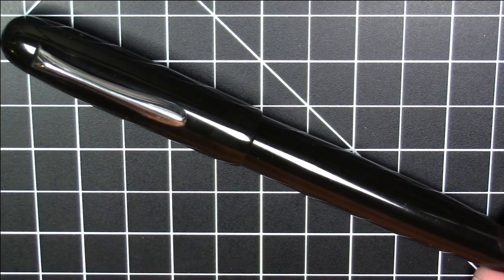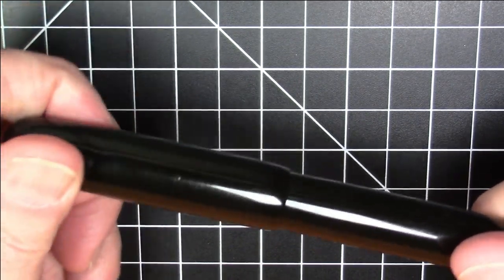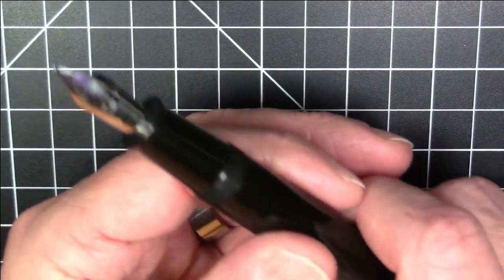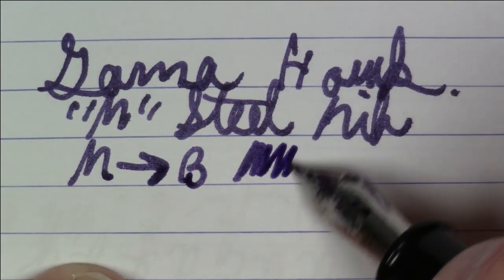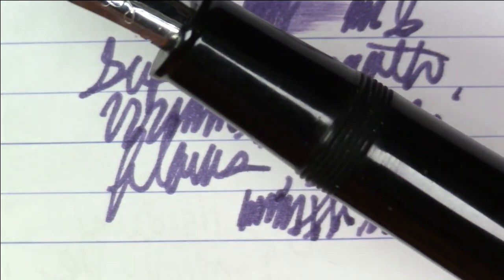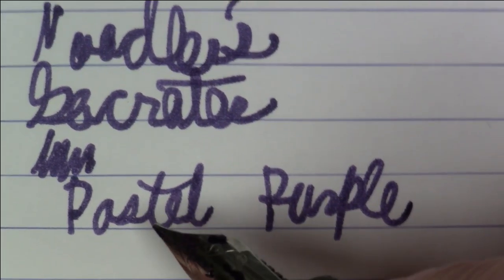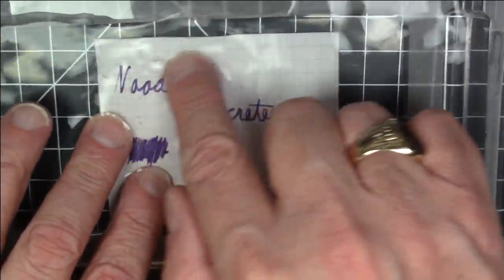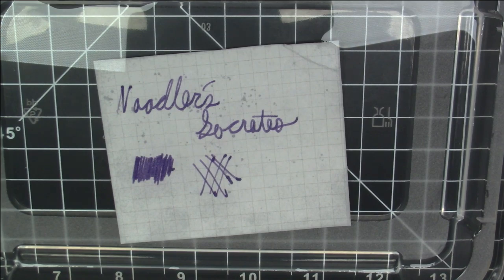Gama Hawk / Noodler's Socrates / Fountain Pen Review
Review of the Gama Hawk fountain pen and Noodler's Socrates ink.

Chapters:
00:00  Pen Review
03:10 Writing Sample
05:25 Ink Review